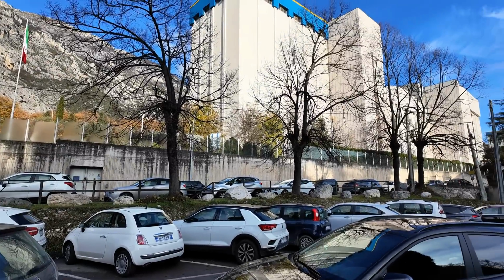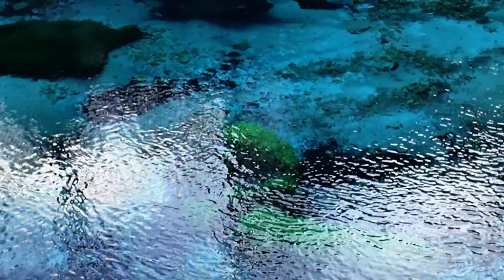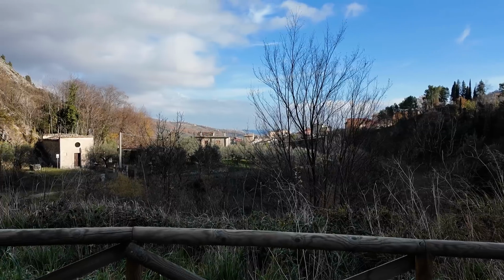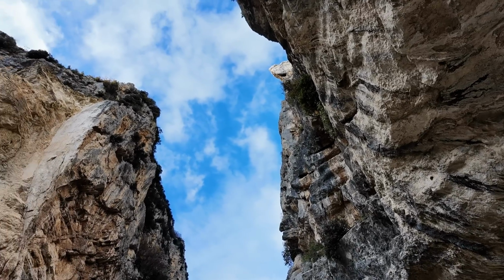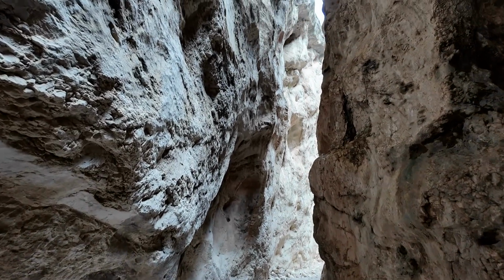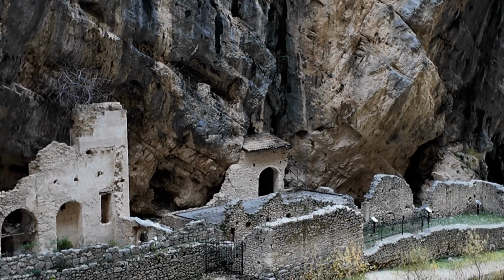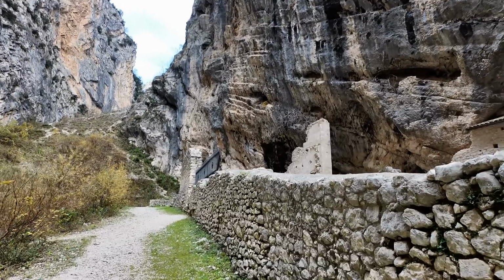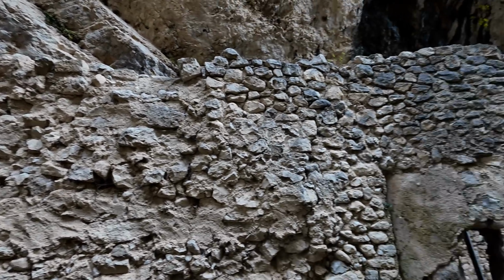What an INCREDIBLE place, join us in our visit to the gorge of Saint Martino. DO NOT MISS THIS.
Today we take you on an adventure as we visit the incredible gorge of Saint Martino and show you the ruins of a Monastery dating back to the early 800s. Discover the secrets of this stunning town at the foot of the majestic Maiella mountain range in Abruzzo Italy and find out why the Italian pasta giant De Cecco make their pasta in this area.